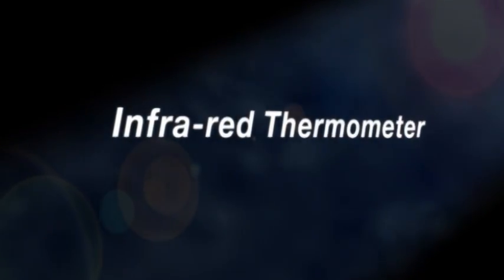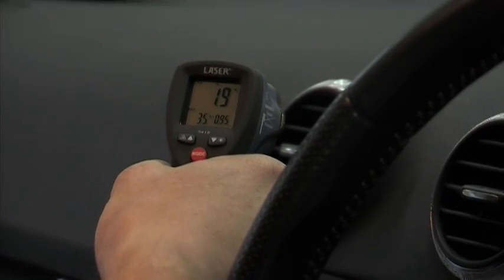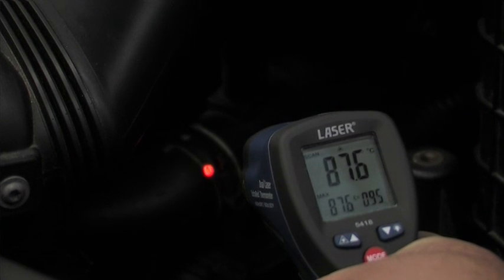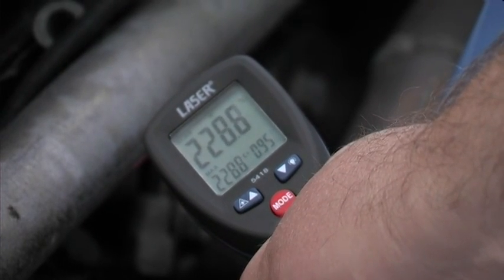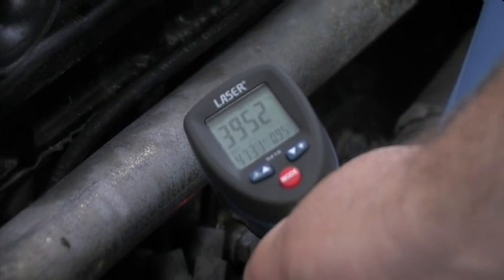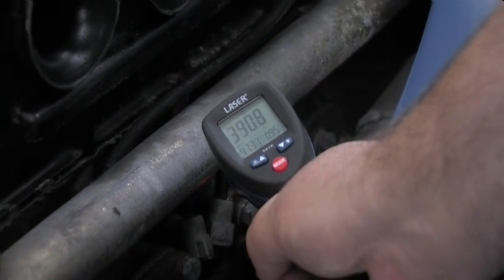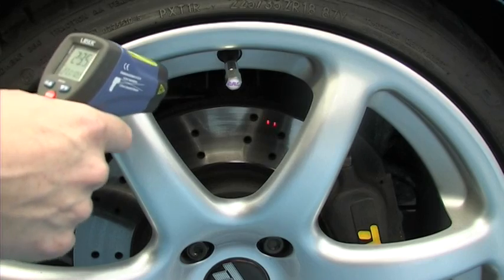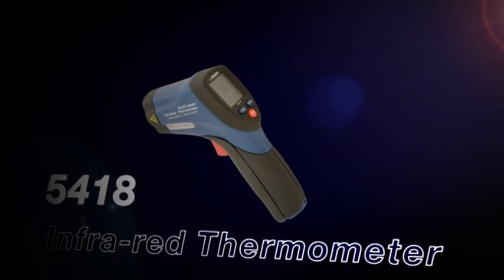5418 | Laser Tools | Infra-Red Thermometer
Laser Tool's Infra-Red Thermometer (5418)  has a number of uses, from checking exhaust manifold temperatures from a distance to checking brake disks to see if the brake pistons are perfoming correctly.